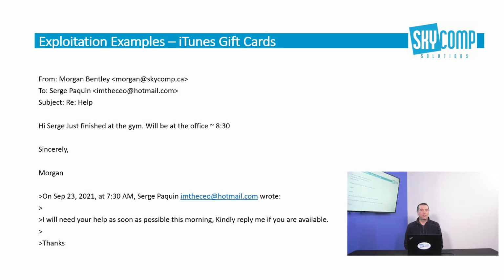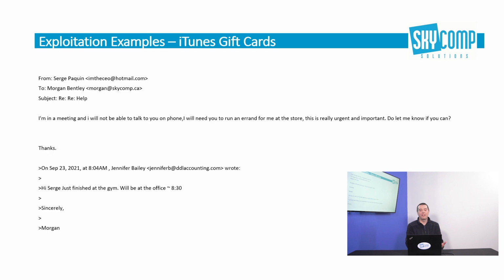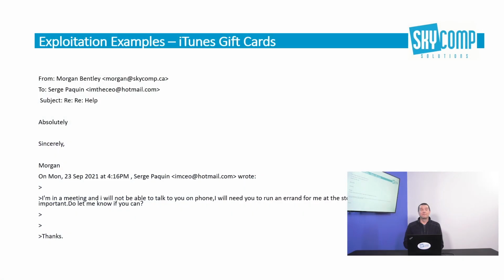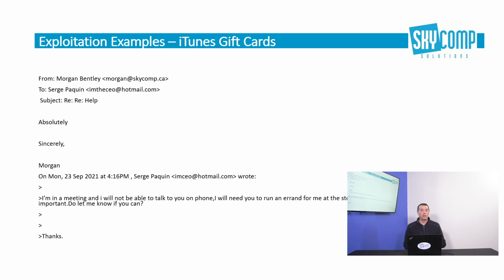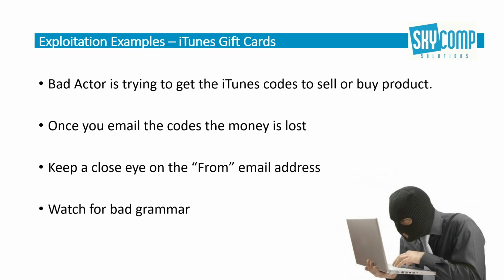Fraud Prevention Month - How To Avoid Phishing Scams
March is Fraud Prevention Month! To wrap up our 2 Part series Serge walks us through a few ways to prevent falling victim to fraudulent emails.

Like this video? to find out more!